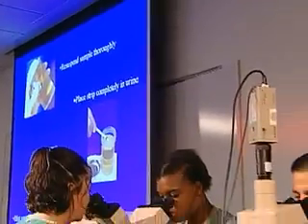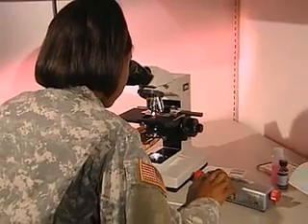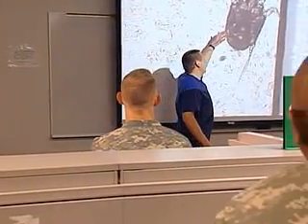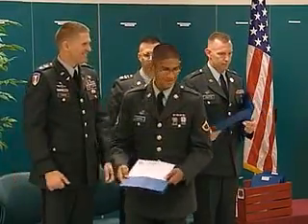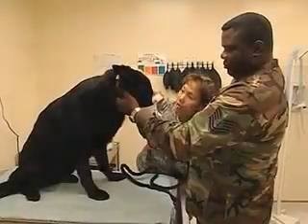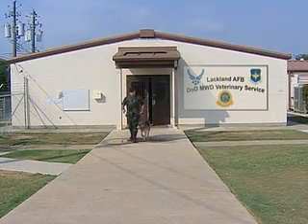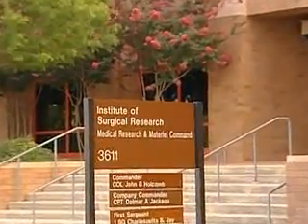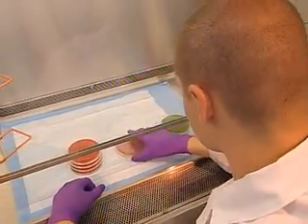Army MOS 68T Animal Care Specialist